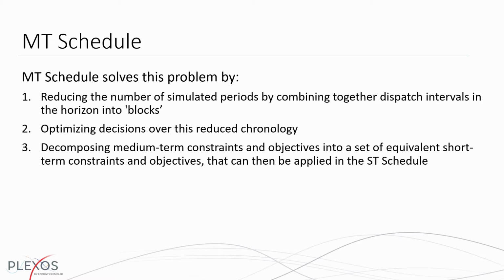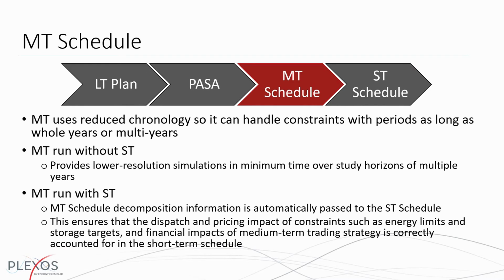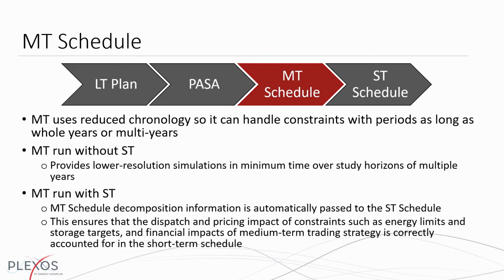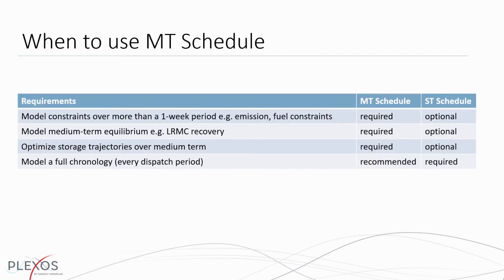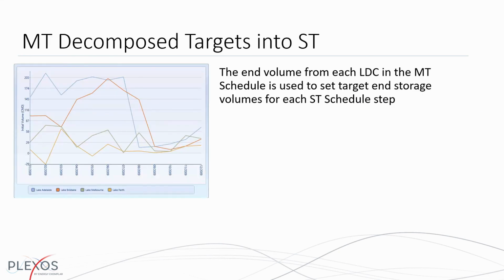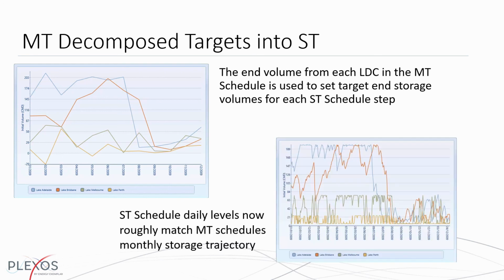Unidad: Modelado a mediano plazo Introducción al horario de MT Sesión 1 de 4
Modelado a mediano plazo Sesión 1 de 4
Introducción al horario de MT